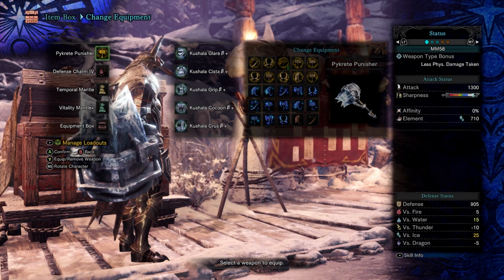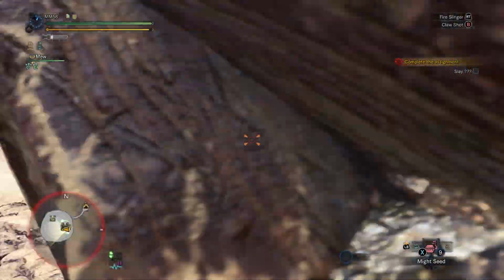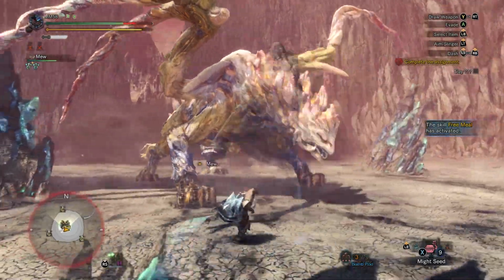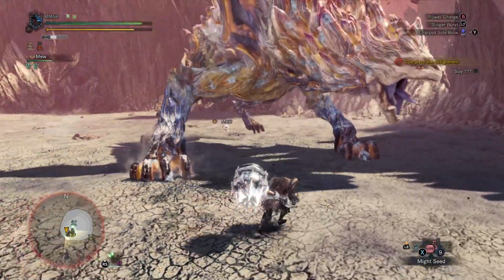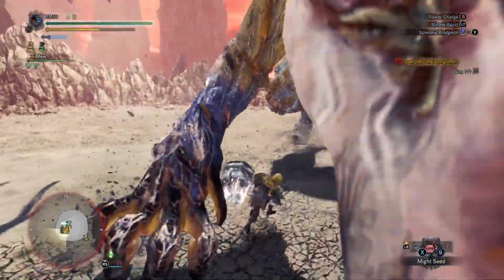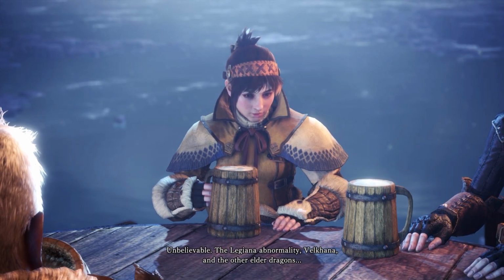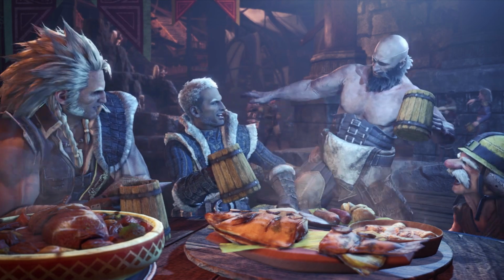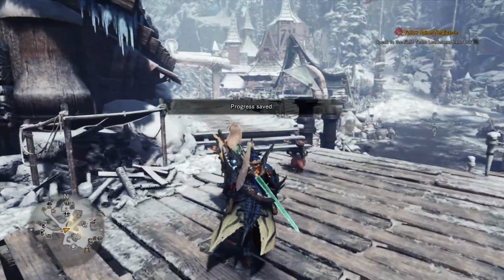Monster Hunter World EP 67: The Song of the Earth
Its time for the final boss of Iceborne!

Thank you to everyone who watches my content! I hope it brought a smile to your face!